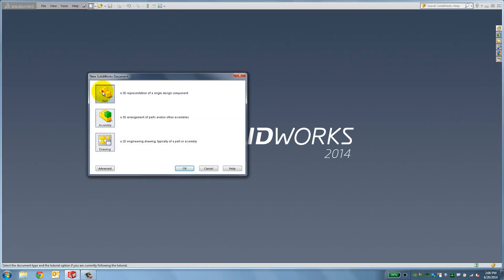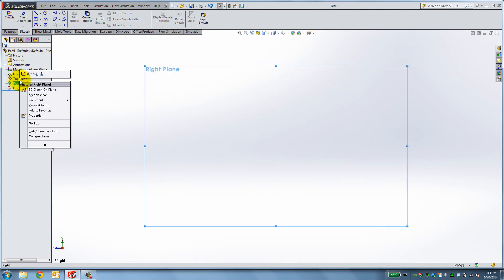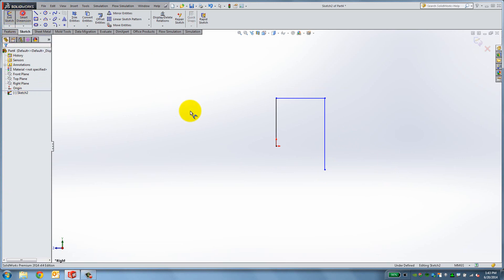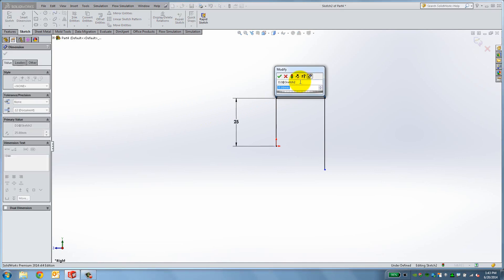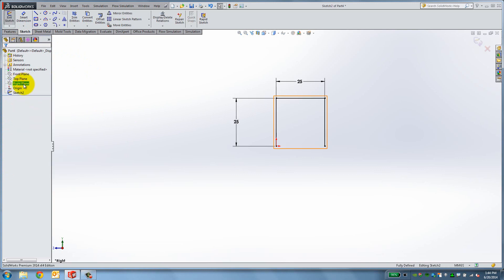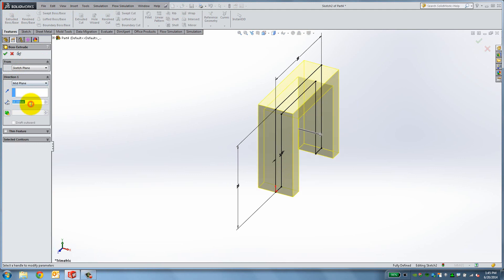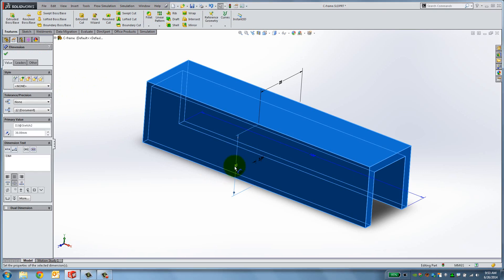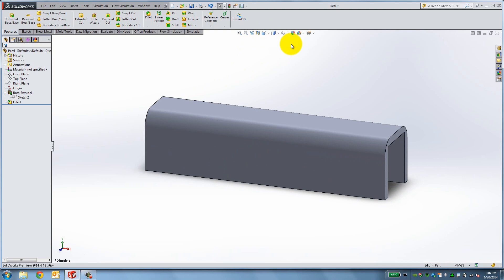Unit 2: Parts - Lesson 1: C frame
Learn the basics of creating a single component, by making a C channel – one of the most common parts of a robot. Draw a sketch and turn it into a 3D part.